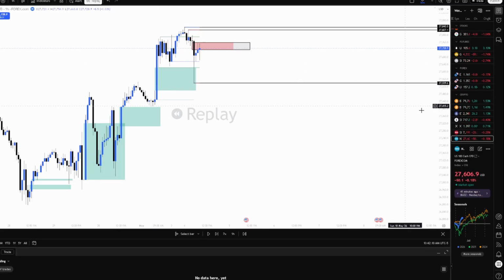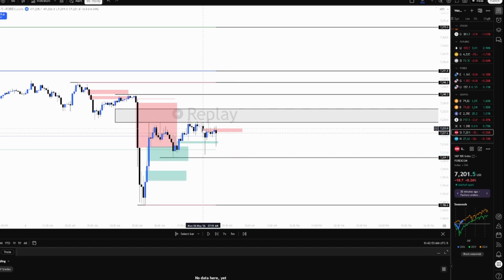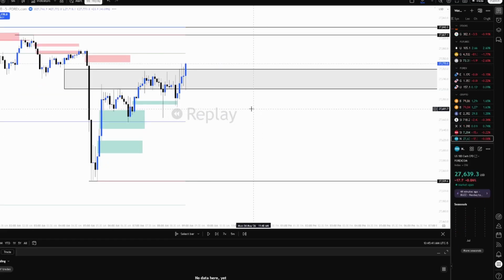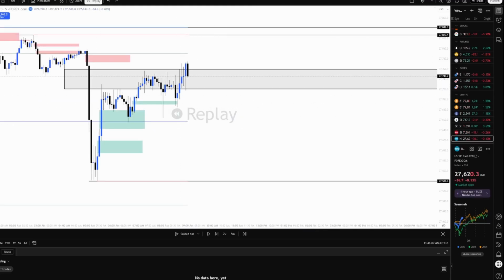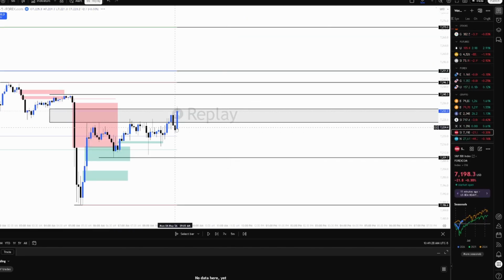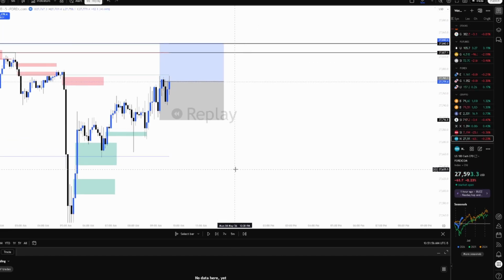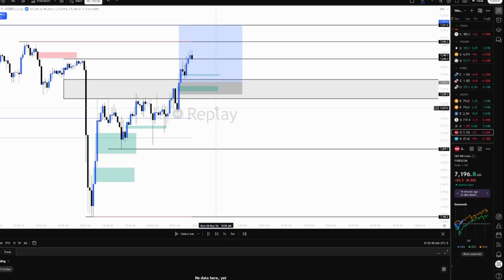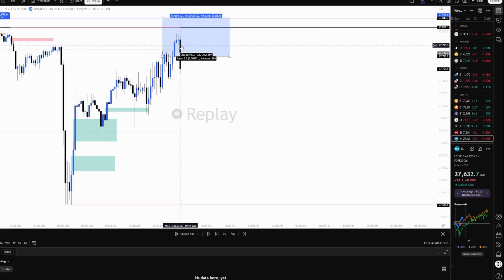Unprofitable Trader Makes $172 | My Honest Journey (5/4/2026)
In this video i show you guys how I make $172 as an unprofitable trader trying to turn profitable. This is one of the smallest trades I have took but it worked a bit. I will be a profitable trader, join the journey to learn and to just follow along to see if I truly become profitable. Let me know if you guys took a trade today and what you guys took!